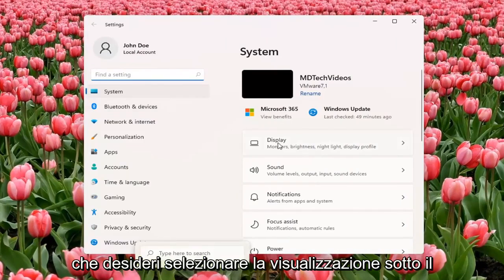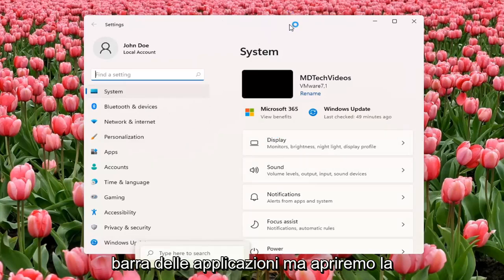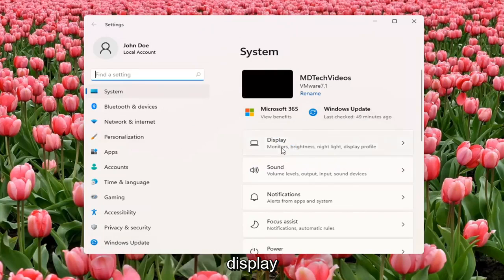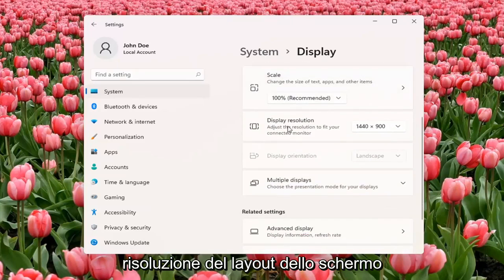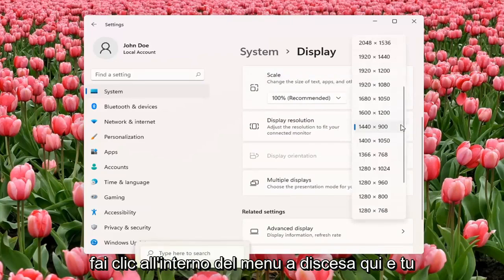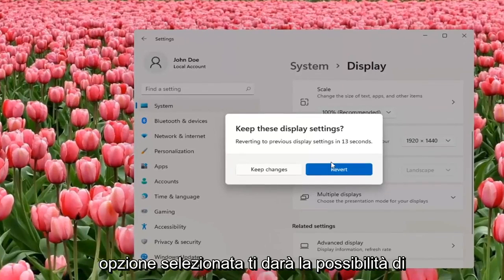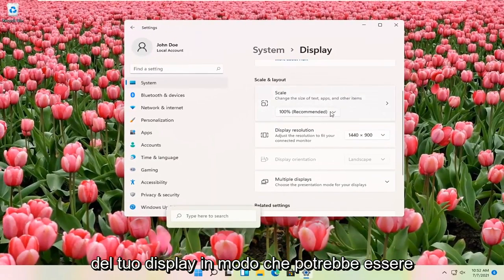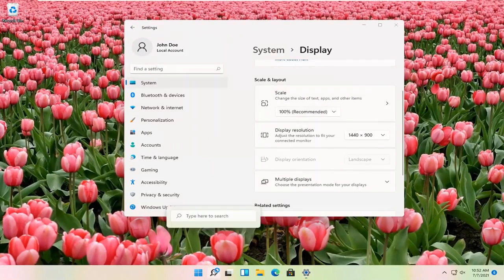Come modificare la risoluzione dello schermo Windows 11 Tutorial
Modifica la risoluzione dello schermo Windows 11 [Tutorial]

Se devi modificare l'impostazione della risoluzione dello schermo sul tuo PC Windows 11, non è difficile una volta che sai come fare. Sia che tu voglia provare una risoluzione più nitida su un laptop che per impostazione predefinita è un'opzione più bassa o che devi riportarla alla dimensione consigliata da un'opzione meno che stellare, abbiamo le spalle.

La risoluzione del monitor è spesso automatica e si adatta allo schermo, ma può impostare la visualizzazione errata per impostazione predefinita. Un altro scenario comune prevede la modifica accidentale della risoluzione mentre si lavora sulle impostazioni. Quando si regolano le impostazioni del display, è possibile modificare la risoluzione del monitor in modo che lo schermo si spenga e non si possa vedere cosa si sta facendo. In questi casi, puoi utilizzare le modalità di ripristino integrate di Windows per far funzionare il tuo sistema con le impostazioni predefinite.

Lo schermo del tuo computer Windows 11 sembra un po' traballante? Hai collegato un nuovo monitor che non funziona come previsto? Potrebbe essere necessario regolare la risoluzione dello schermo. Ecco come.

Per iniziare, fai clic sul pulsante "Windows" situato in basso a sinistra sul desktop. Se la barra delle applicazioni è stata spostata, il pulsante potrebbe trovarsi su uno degli altri bordi del display.

Problemi affrontati in questo tutorial:
cambia la risoluzione del display windows 11
non è possibile modificare la risoluzione del display windows 11
cambia la risoluzione dello schermo windows 11
come cambiare la risoluzione del display windows 11
come cambiare la risoluzione del display
cambia la risoluzione dello schermo
cambia la risoluzione di Windows
impossibile modificare la risoluzione dello schermo windows 11
come cambiare la risoluzione dello schermo windows 11
regolare la risoluzione dello schermo windows 11
come cambiare la risoluzione del monitor windows 11